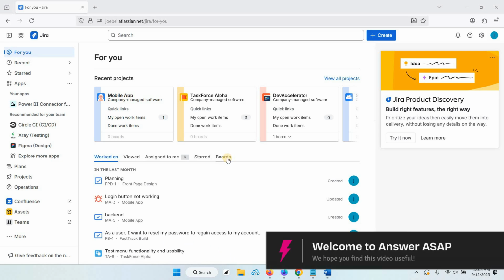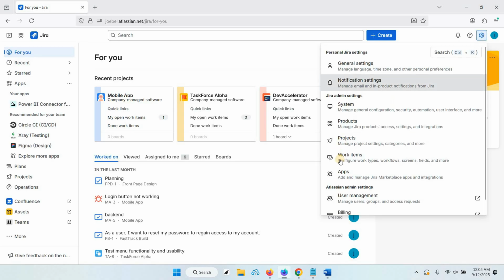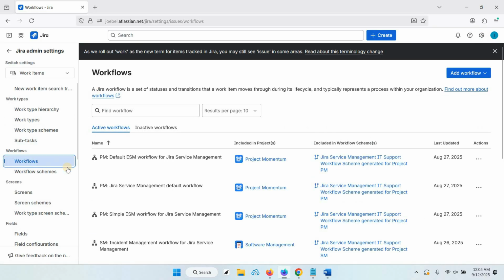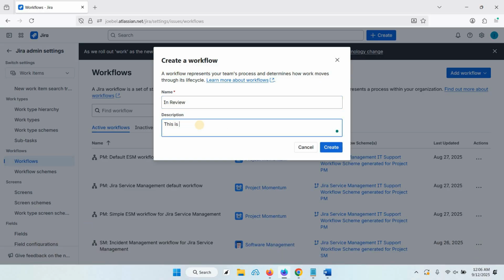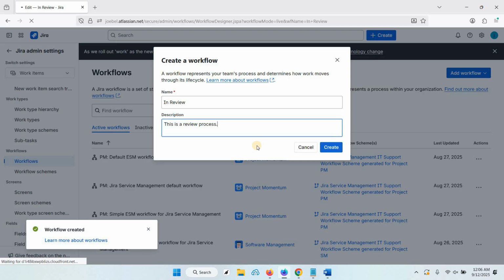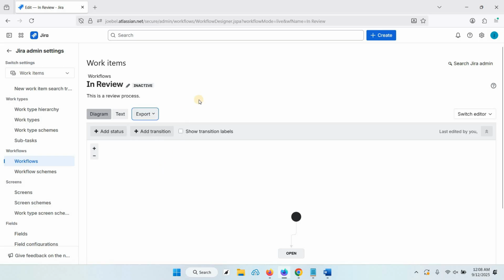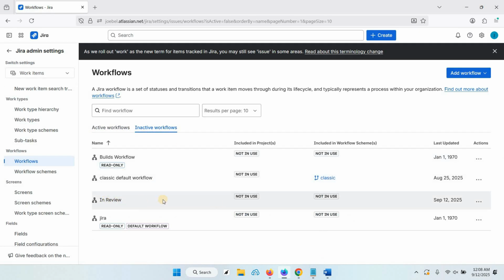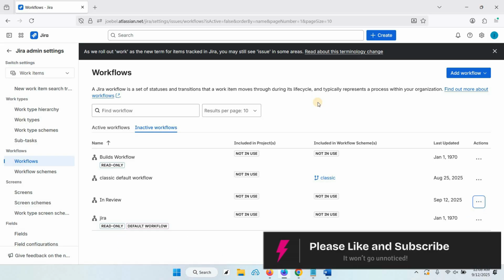How to CREATE WORKFLOW in Jira (Step by Step)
Workflows define how issues move through stages. This guide explains how to create a workflow in Jira and tailor it to your team. Please consider liking the video and letting us know if you have any comments, ideas or questions, we really appreciate any feedback! We have plenty of other tutorials on our channel so come and see if we can help you with anything else :)